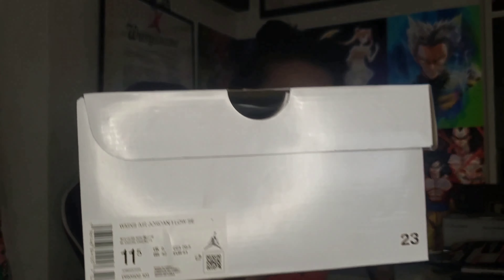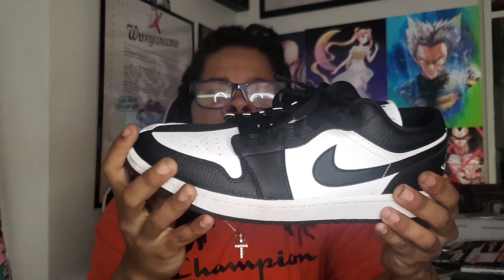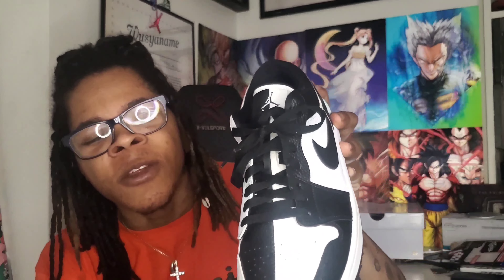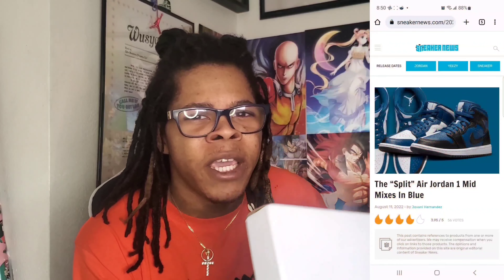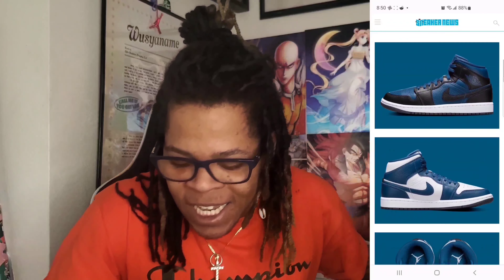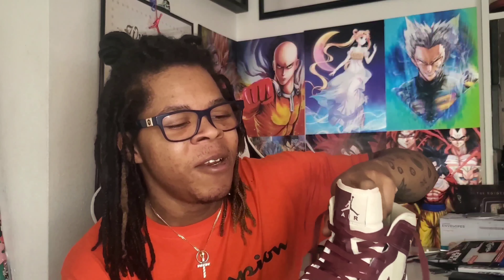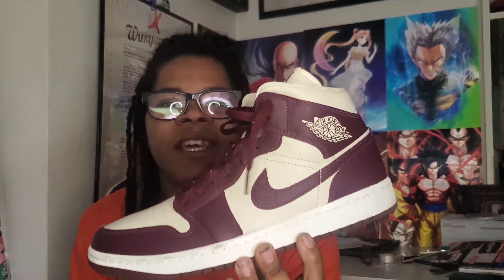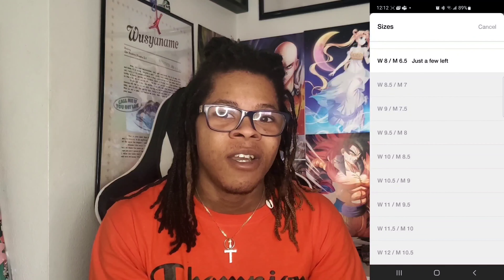Jordan One Splits